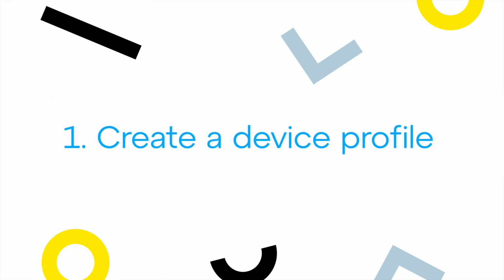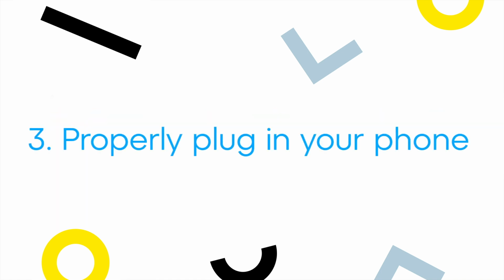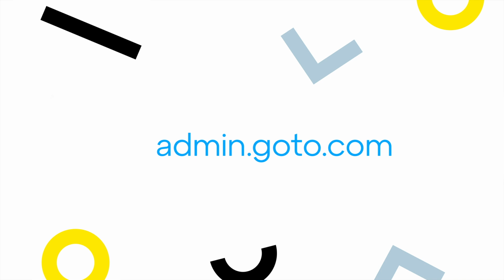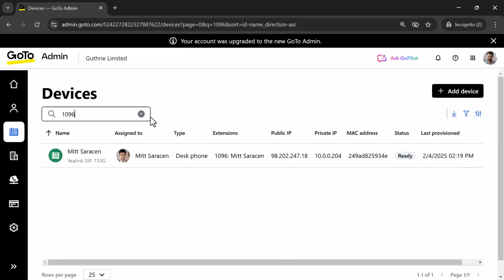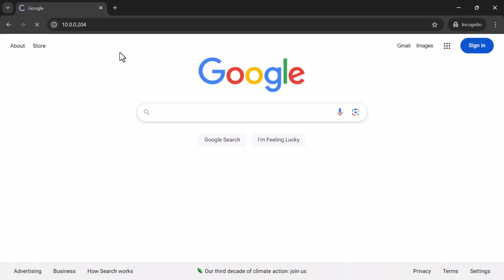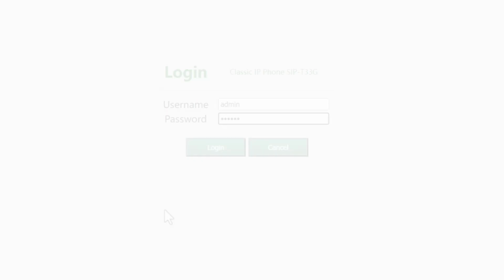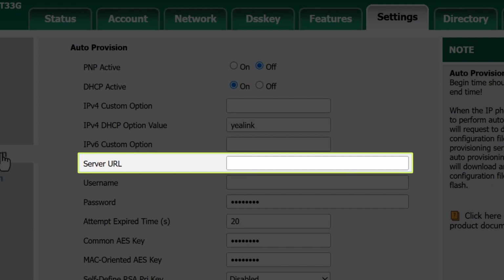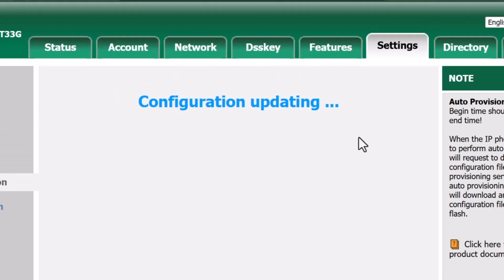Provision Your Yealink Phone from Their Web Interface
Provisioning is necessary for your phone to communicate with your network.

This video is applicable for provisioning your Yealink phone in all other situations.

If you are a GoTo Connect customer, the provisioning rule is Replace “domain” with your unique domain name. If you are not a GoTo Connect customer, contact your Admin to determine the provisioning rule for your phone service provider.

TIMECODE CHAPTERS

00:00 Introduction
00:28 Provision checklist
01:00 Locate your IP address on your Yealink phone
01:37 Locate your Account Domain name in GoTo Admin
02:14 Locate the Device Password in GoTo Admin
02:55 Log in to the Yealink Web interface
04:01 Provision your Yealink phone with the Web UI
05:12 End credits